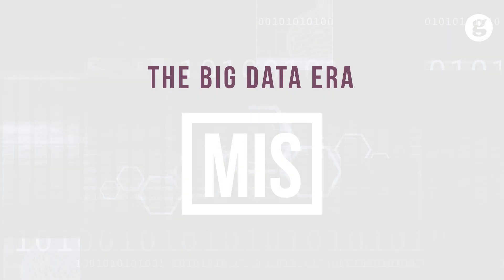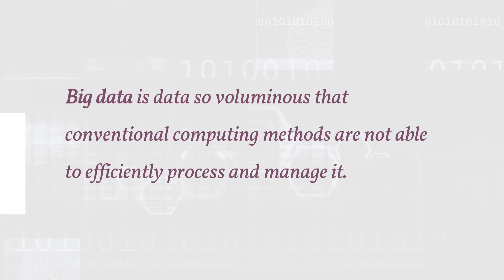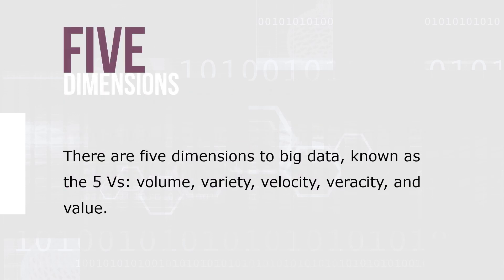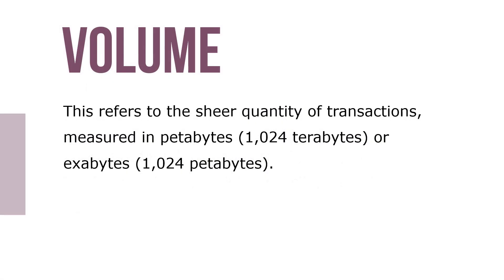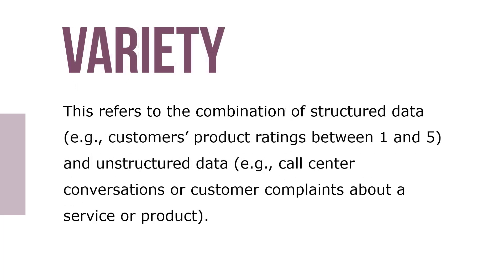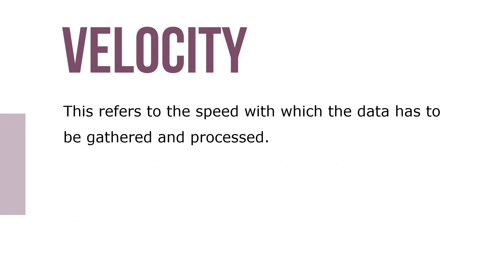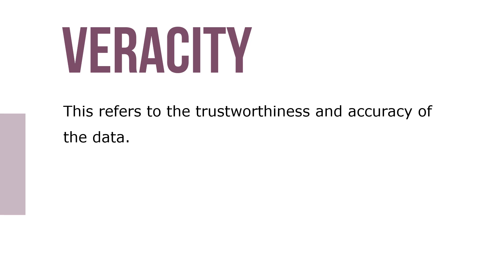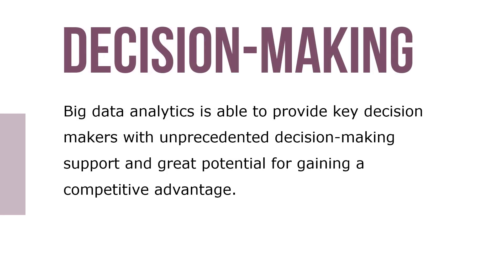The Big Data Era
The result of the exponential growth of data in both public and private organizations, big data is data so voluminous that conventional computing methods are not able to efficiently process and manage it.

There are five dimensions to big data, known as the 5 Vs: volume, variety, velocity, veracity, and value.

Big data analytics is able to provide key decision makers with unprecedented decision-making support and great potential for gaining a competitive advantage. However, this powerful tool could reveal and expose certain information that puts some people’s privacy at risk. It also may create some legal and ethical concerns.